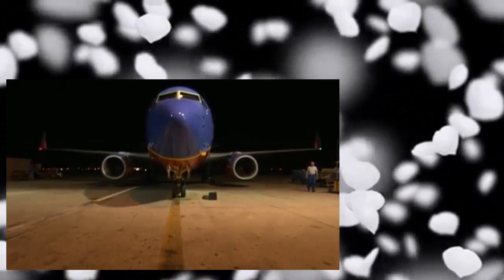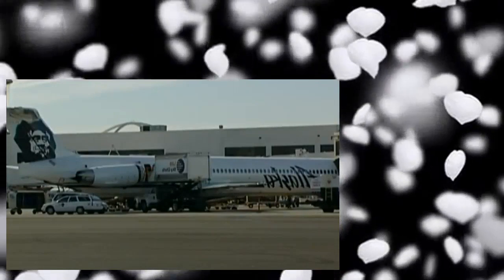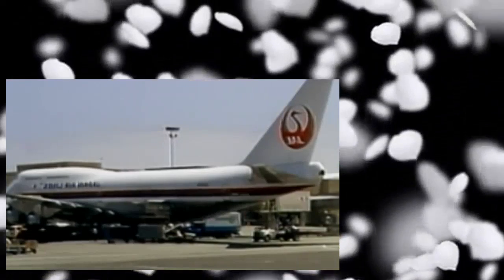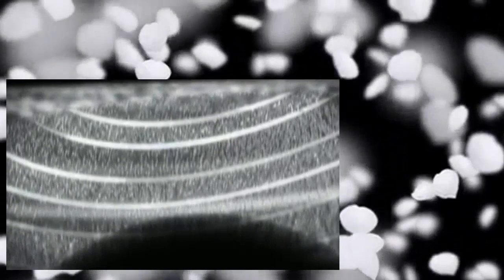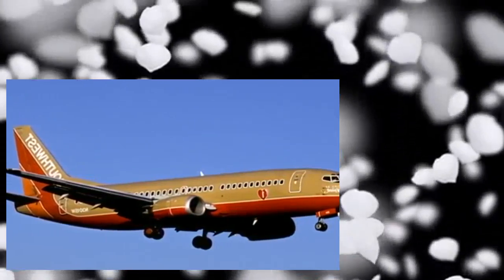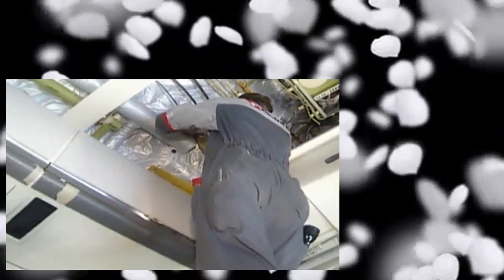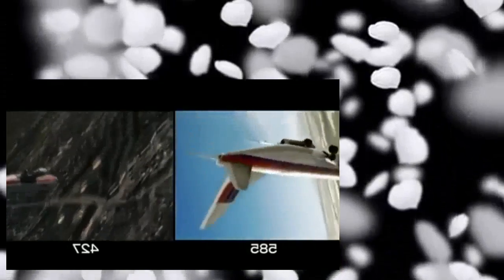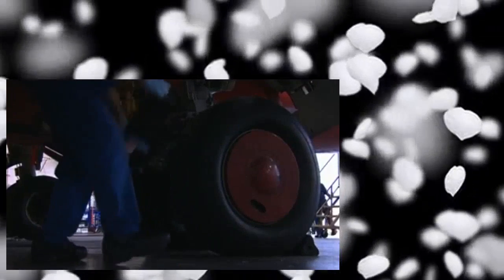Mayday Air Crash Investigation S06 E02 Fatal Flaw